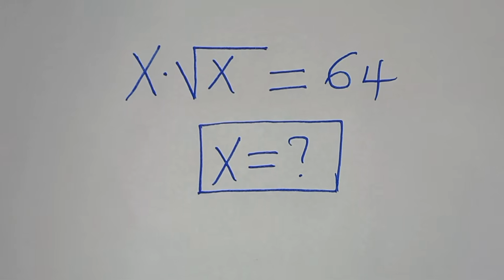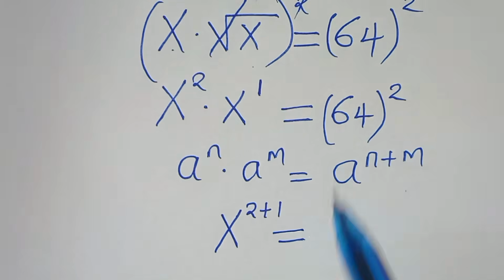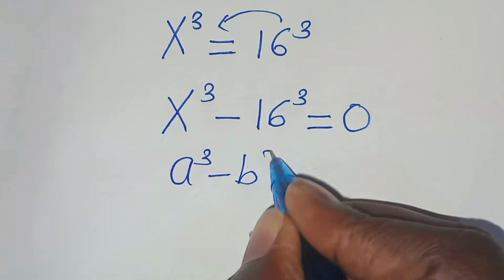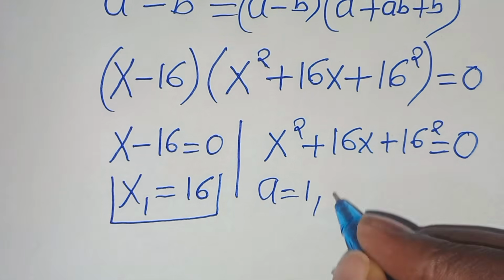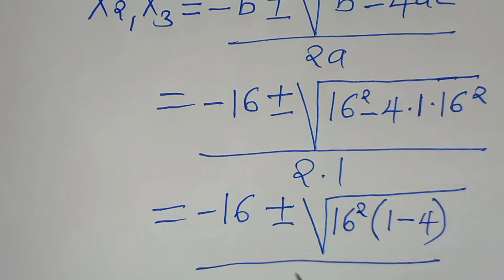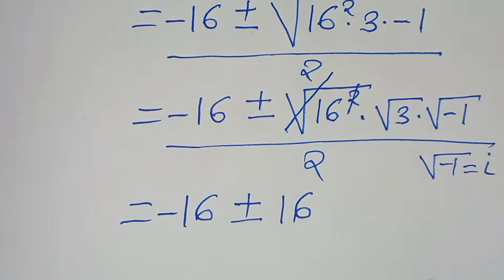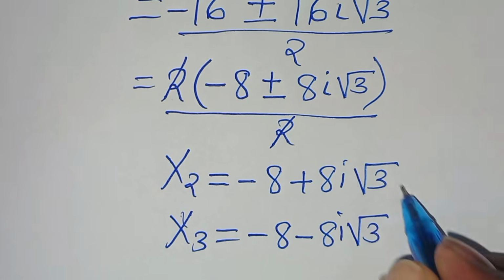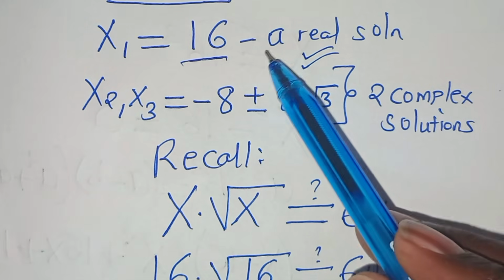Only 10% Students Solve This Algebra Math Olympiad Question